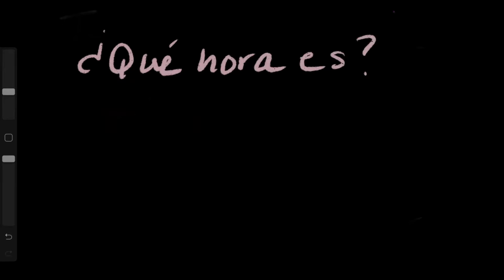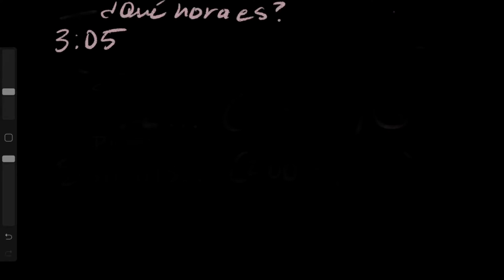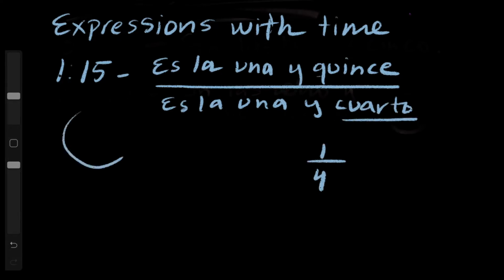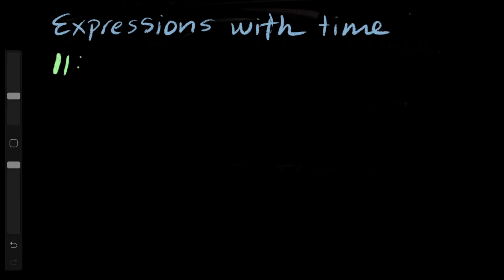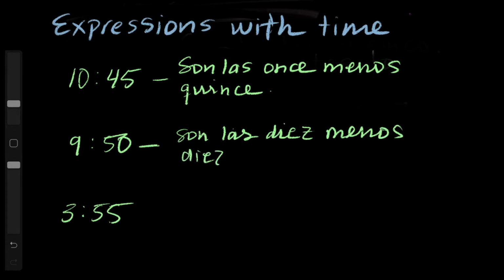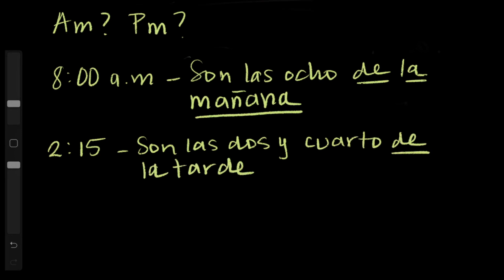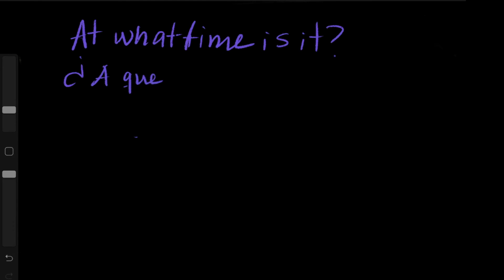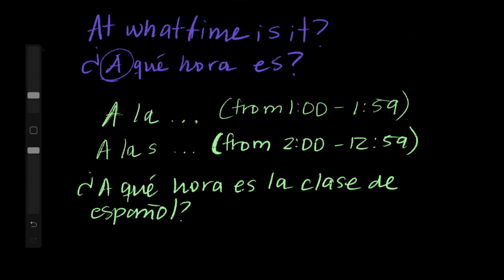LESSON 3 - TELLING TIME IN SPANISH